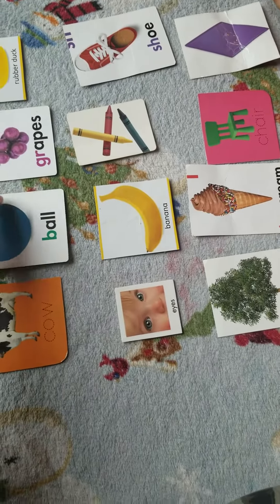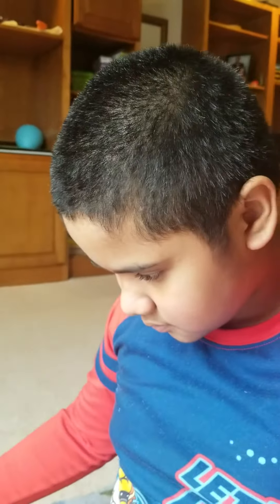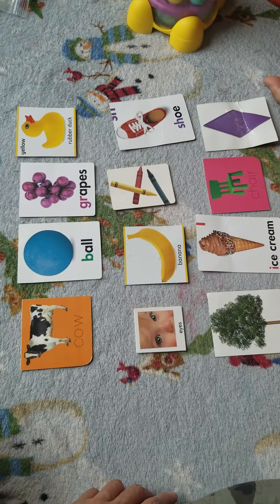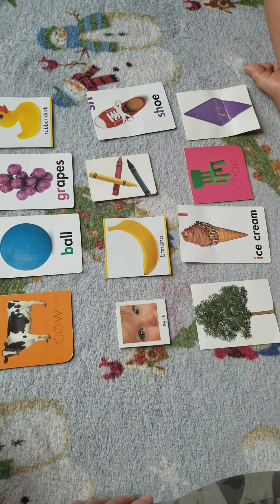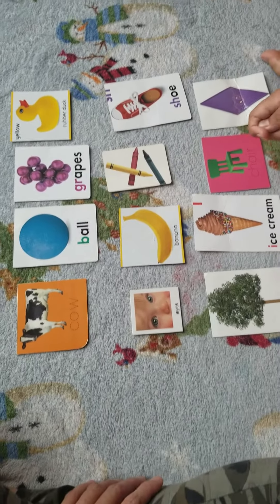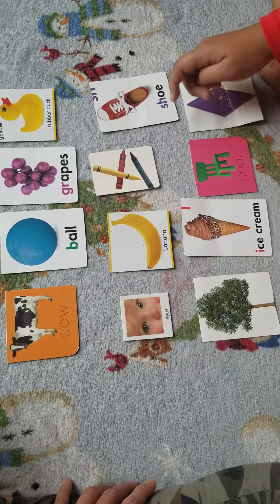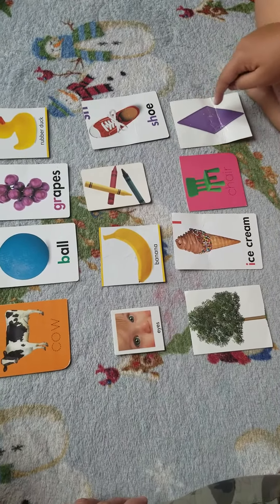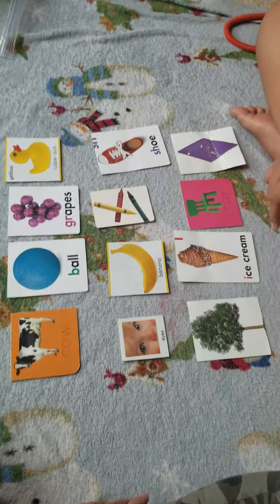Home program: Literacy(1)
Keshav is working with his Picture identification, sight words and weather matching.